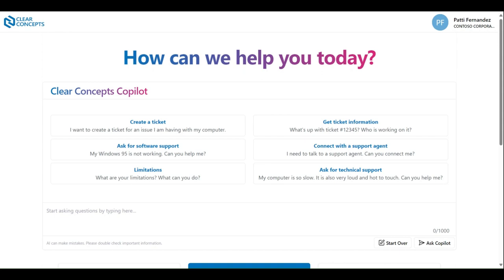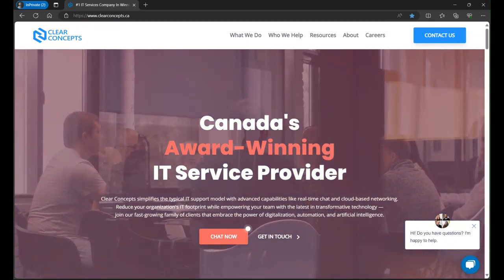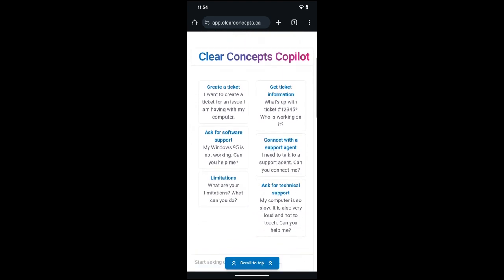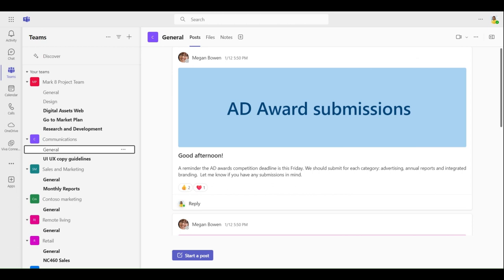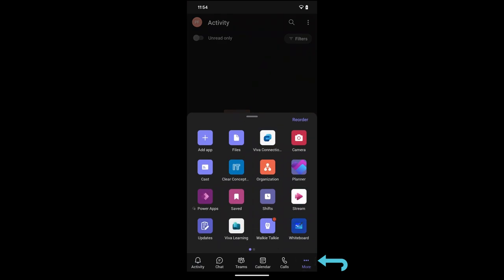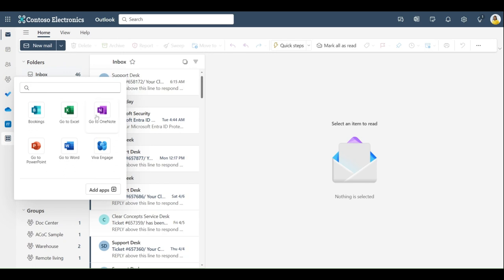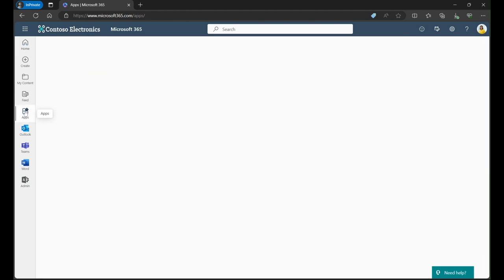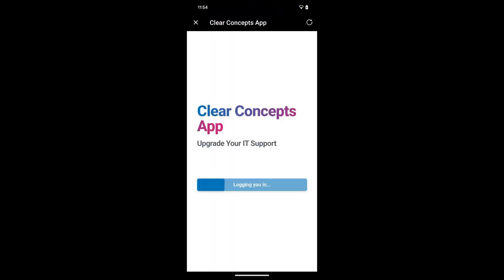Clear Concepts App - Access Options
Welcome to the Clear Concepts App instructional video series!
In this video, we review the different ways you can go about accessing the app.

00:00 - 00:34 - Introduction
00:35 - 01:19 - Desktop Browser Access
01:20 - 02:06 - Mobile Browser Access
02:07 - 02:56 - Microsoft Teams Access
02:57 - 03:20 - Microsoft Teams Mobile App Access
03:21 - 03:57 - Microsoft Outlook Access
03:58 - 04:11 - Microsoft Outlook Mobile App Access
04:12 - 05:00 - Microsoft 365 App Launcher Access
05:01 - 05:18 - Microsoft 365 Mobile App Access
05:19 - 05:29 - Wrap-Up